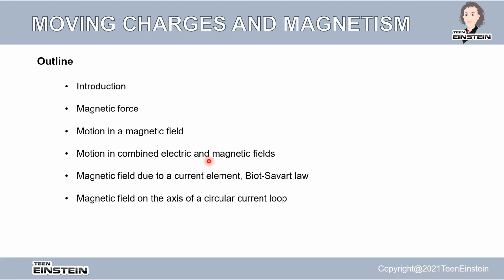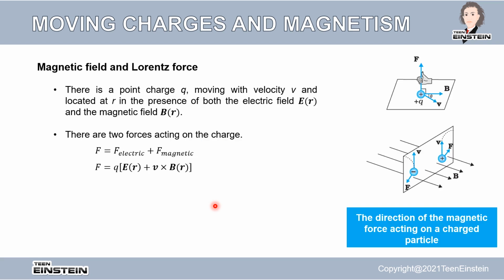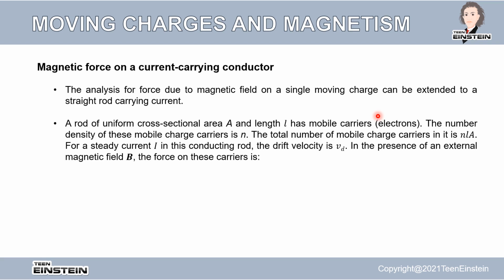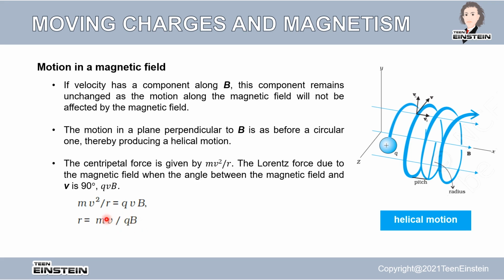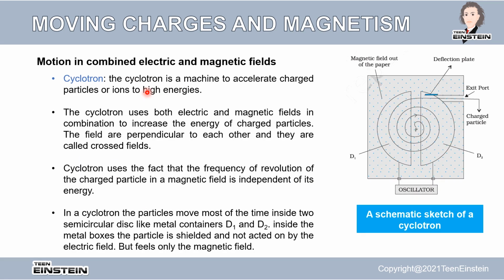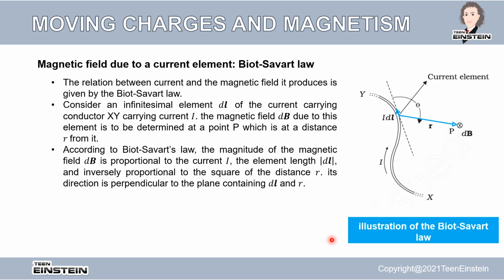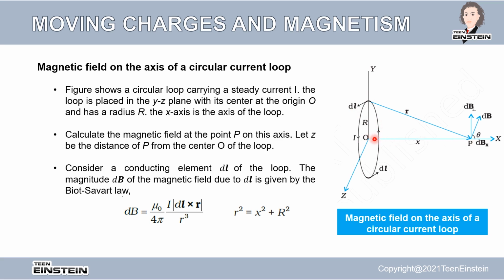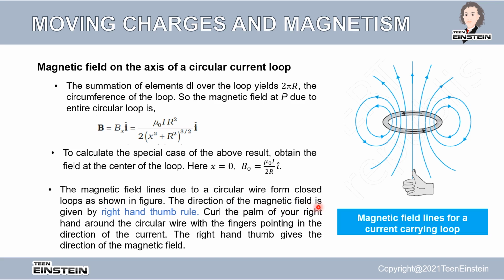TeenEinstein| Moving Charges & Magnetism| Magnetic Force | Biot-Savart law | Class 12| Physics| NEET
magnetic force
motion in a magnetic field
motion in combined electric and magnetic fields
magnetic field due to a current element,
Biot-Savart law
magnetic field on the axis of a circular current loop
The solenoid and the toroid
Force between two parallel currents, the ampere
torque on current loop, magnetic dipole
The moving coil galvanometer
moving charges and magnetism class 12
moving charges and magnetism class 12 one shot
moving charges and magnetism class 12 physics wallah
moving charges and magnetism one shot
moving charges and magnetism class 12 pw
moving charges and magnetism class 12 important questions
moving charges and magnetism class NCERT solutions
moving charges and magnetism class Jee
moving charges and magnetism class 12pyq
moving charges and magnetism
maganetic Field Due to a Current Element
Biot-Savarts Law
Ampere's Circuital Law and it's Applications
Right-Hand Thumb Rule
The Moving Coil Galvanometer Part 1
Numerical Problems on Moving Coil Galvanometer
neet coaching
iit coaching
jee coaching
cbse coaching
board exam
neet moving charges and magnetism question papers
ncert moving charges and magnetism question papers
cbse moving charges and magnetism question papers
iitjee moving charges and magnetism question papers
iitjee mains moving charges and magnetism questions
twelfth Grade
stem Tutoring
ap-physics
class 12
class 12 physics
ncert physics
cbse physics
neet exams
iitjee exams